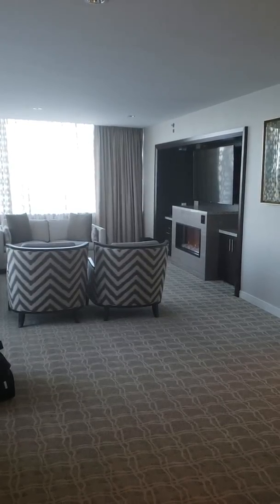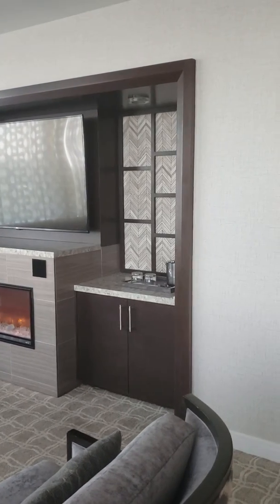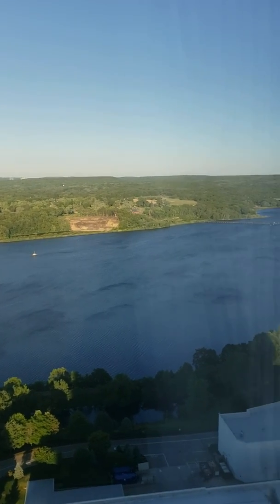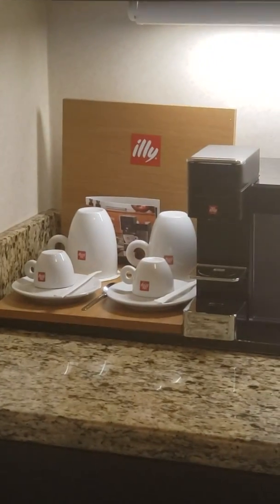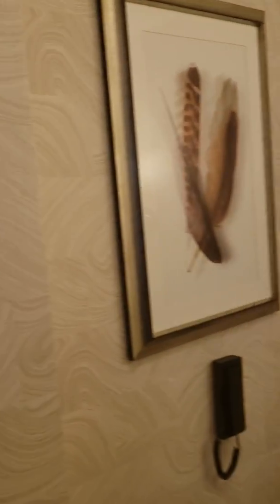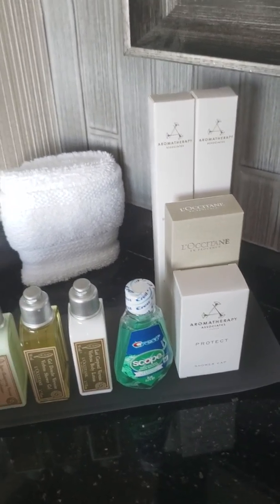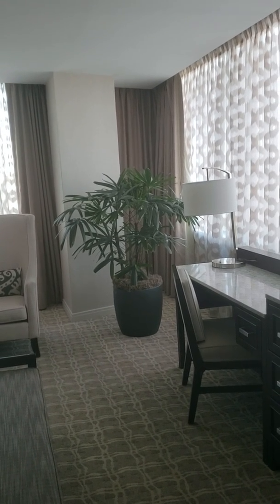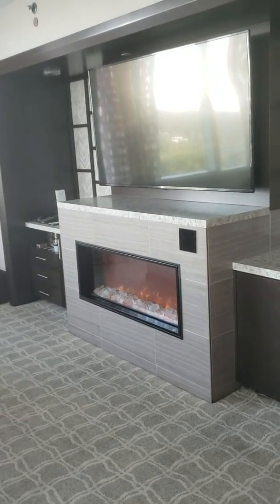Luxury Sky Suite Mohegan Sun Apire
This is a tour of suite 3222 in the Aspire section of the Mohegan Sun Casino and Resort in Uncasville Connecticut